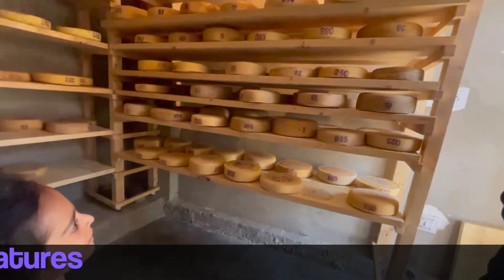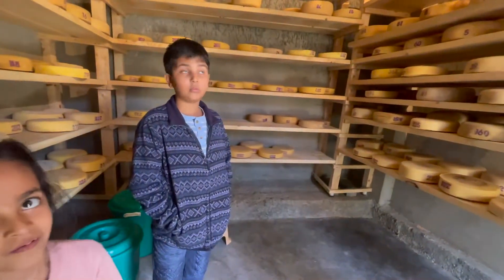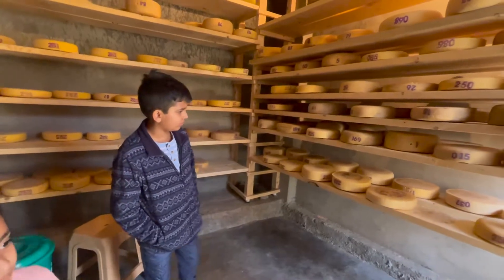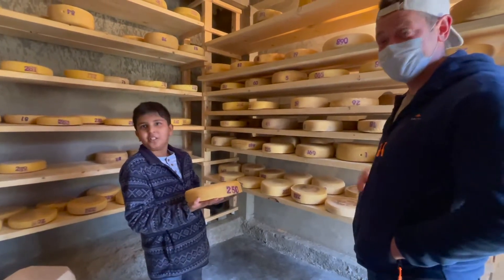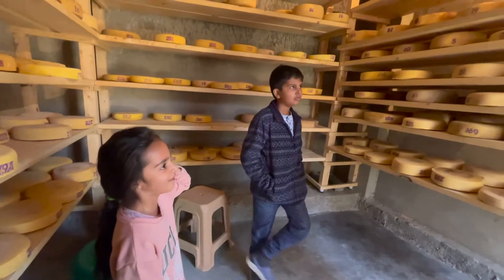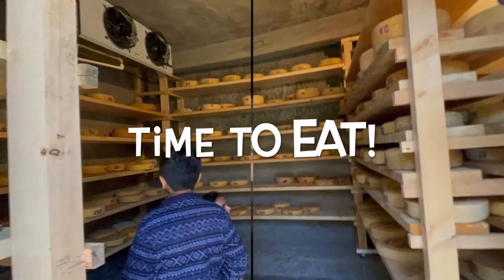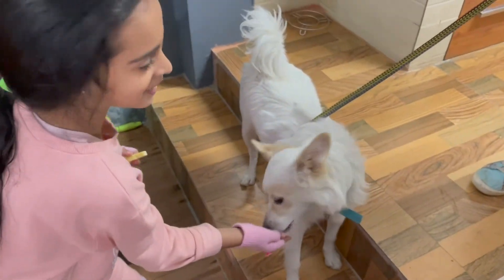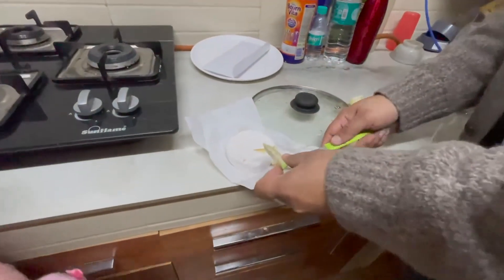Mir and Mira Visit an Organic Indian Cheese Making Factory!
Mir and Mira visited Amiksa cheese in Naldehra Shimla Himachal Pradesh near their house. They sampled amazing cheeses and saw how cheese is made and also saw the ageing room. See The video to see how cheese is made and why grass fed cows of Himachal Pradesh make the best cheese ever!